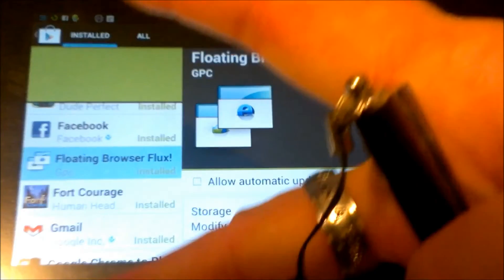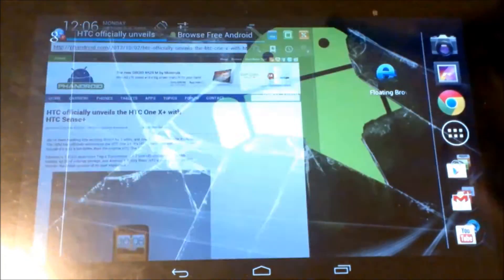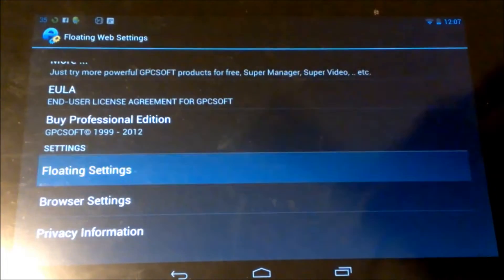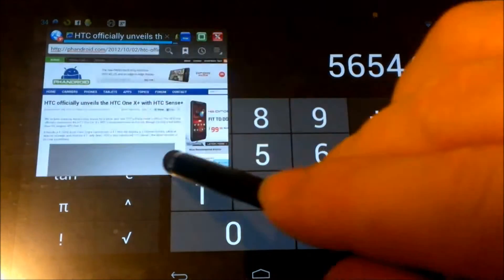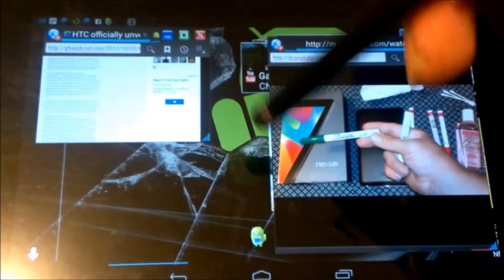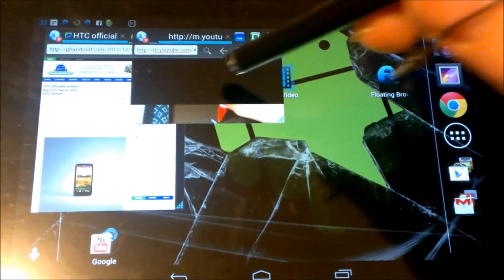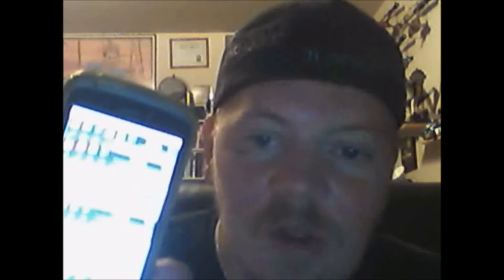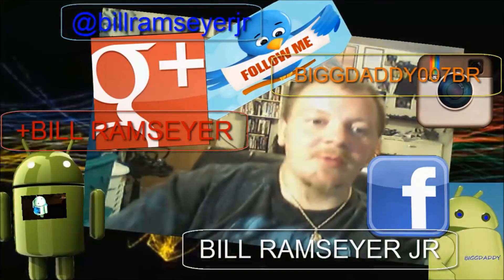Floating Browser Flux!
this app is amazing. great for multitasking. a must have for any android device.

HOW TO FORCE 1.1.2 JELLYBEAN UPDATE ON NEXUS 7